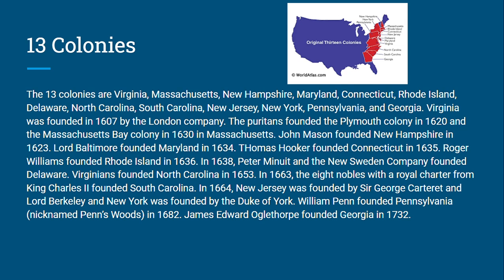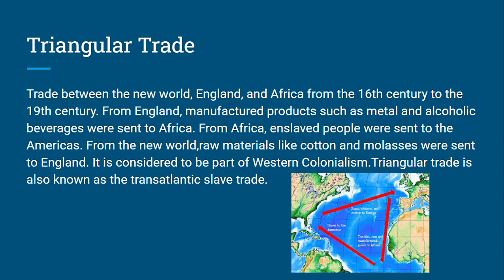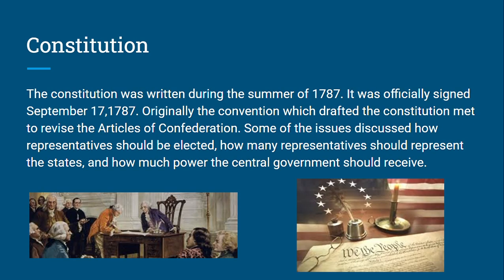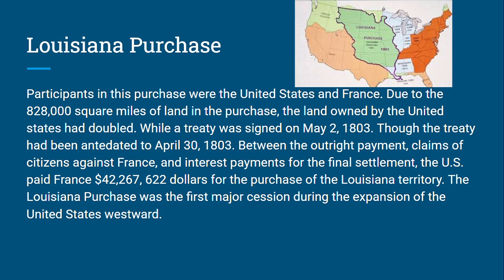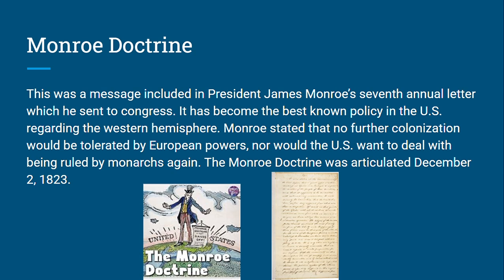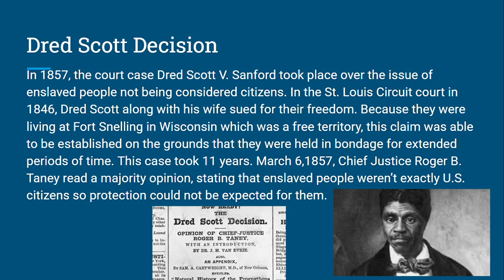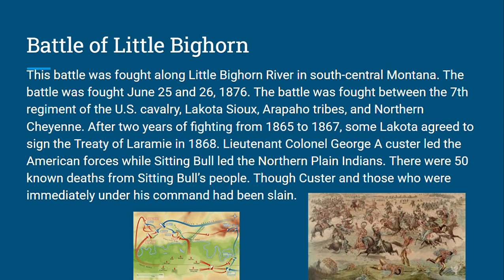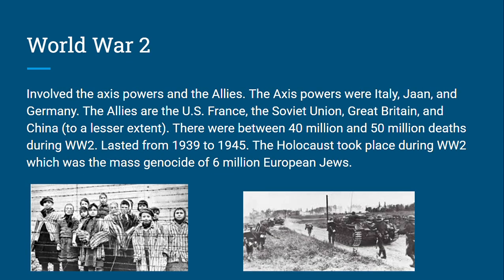Major Historical Events for the US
Hey Everyone! Welcome back to Learner's World. Today's video is going to cover a handful of major historical events of the Unites States. Enjoy!